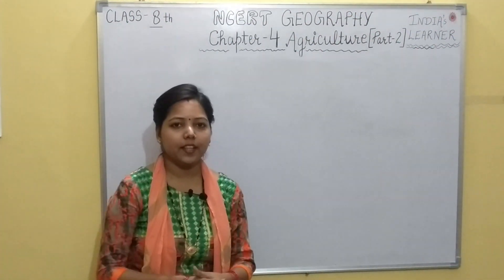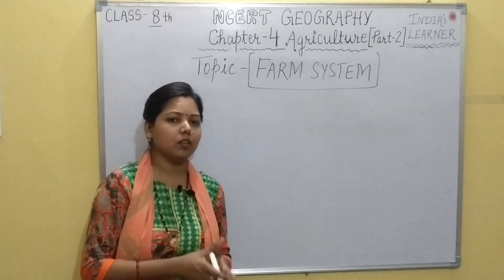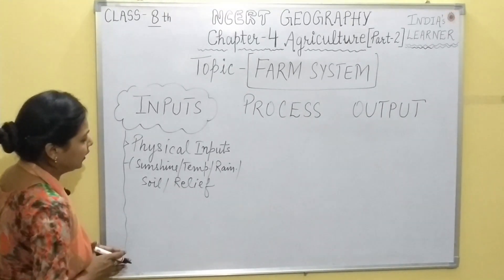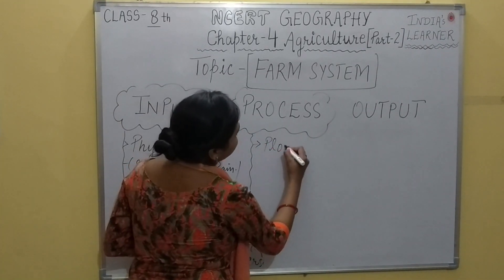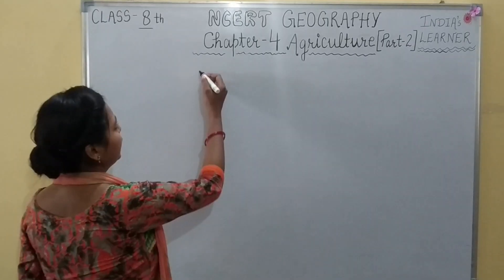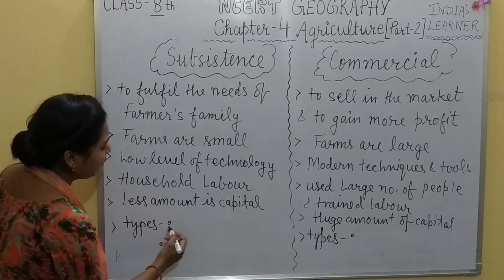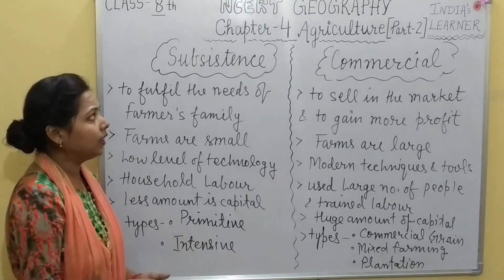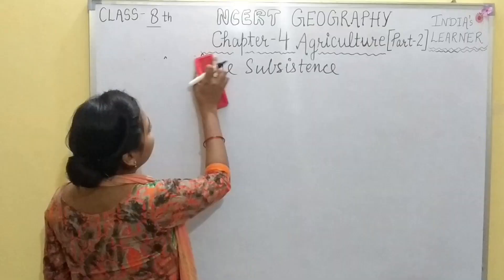NCERT Class 8 Geography # Chapter -4 Agriculture ( Part -2) @ INDIA'S LEARNER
Hello Friends,

Heartly Thanks for visiting our channel. We at India's learner are trying to provide the shortest summary or notes for the topics related to your education. It can help in your competitive exams like DSSSB, KVS, NVS, CTET, HTET, UPTET, IAS, PCS and UPSC.

"Keep Learning! Keep Earning"😊

Please do appreciate our team efforts by giving us Like!

Your comment is our strength.